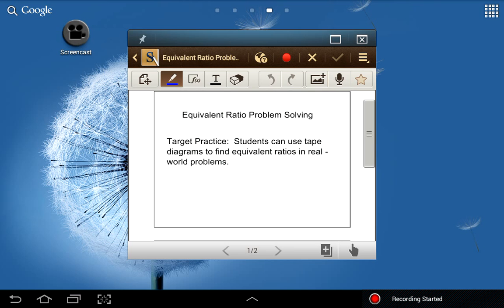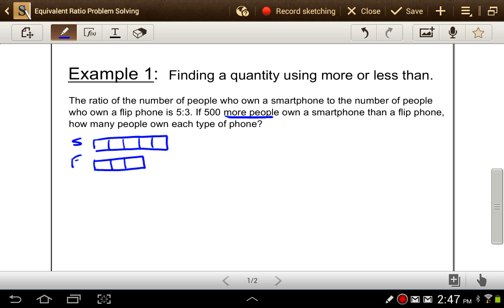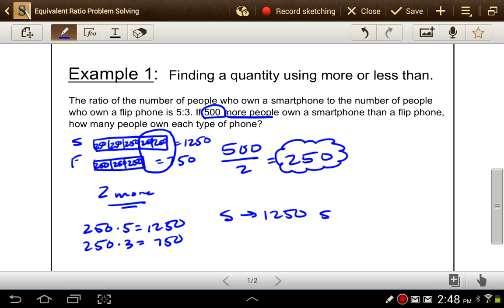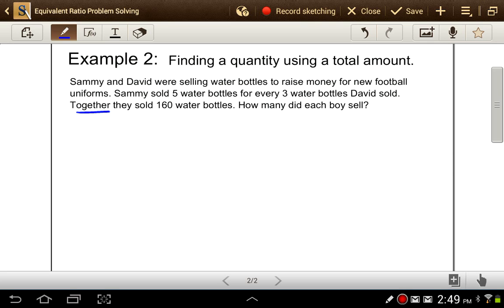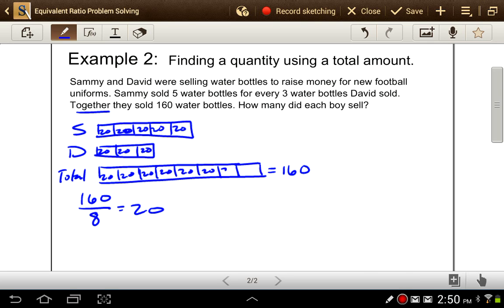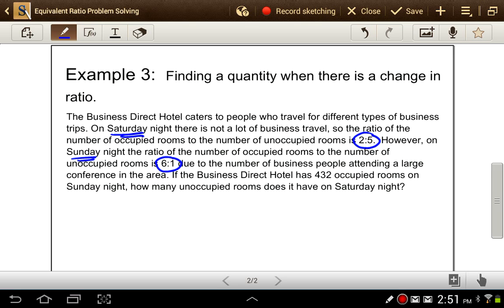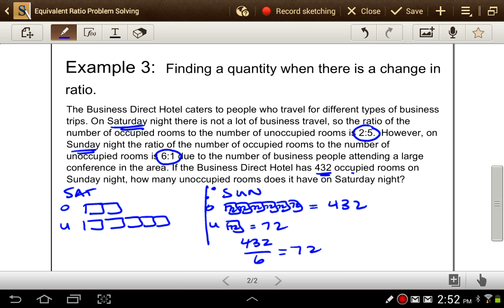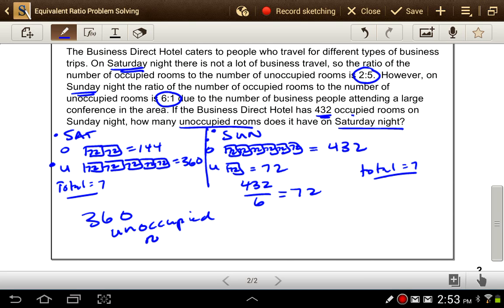Equivalent Ratio Problem Solving